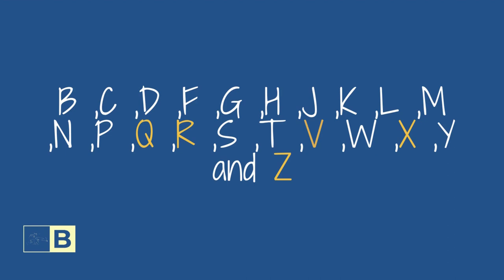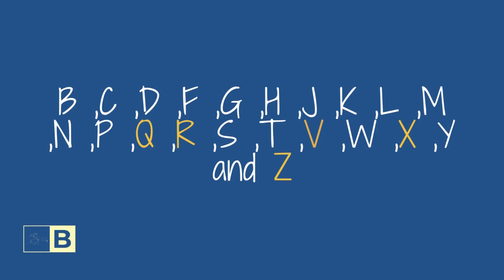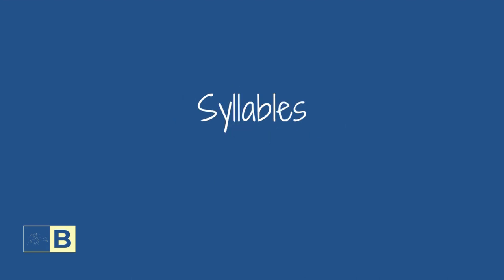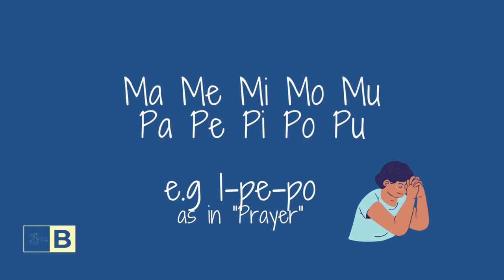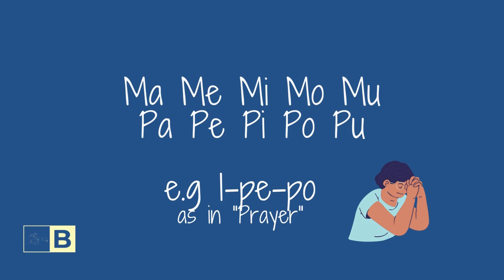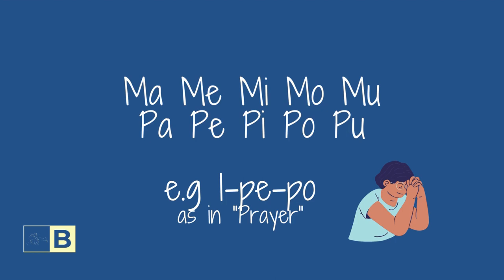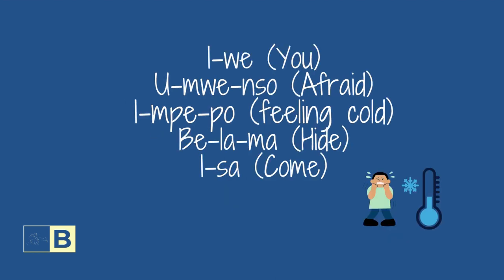Bemba Alphabet System and Prounciations (Lesson 2)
Bemba Alphabet System and Pronunciations (Lesson 2)

In this video, you’re going to learn Bemba Alphabet System and Pronunciations.

Developers:
Silasfox, DanielK, Techno, Nicolus, Codergirl, TecholoversTeam

//About us:
Offers a learning service for African Languages reading, writing, hearing, and listening in their native language.